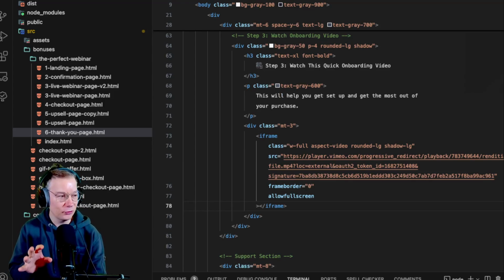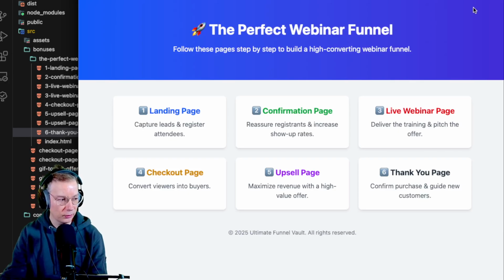Ultimate 2025 Sales Funnel Template Vault!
🚀 Welcome to The Ultimate 2025 Sales Funnel Template Vault! This quick start guide will walk you through everything you need to get started with your high-converting sales funnels.